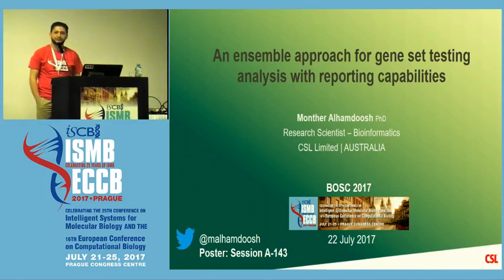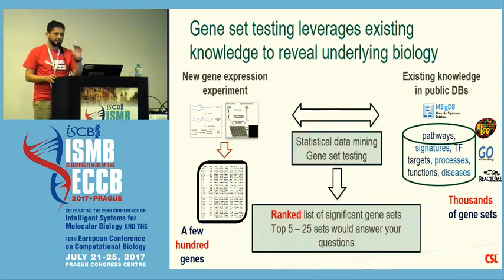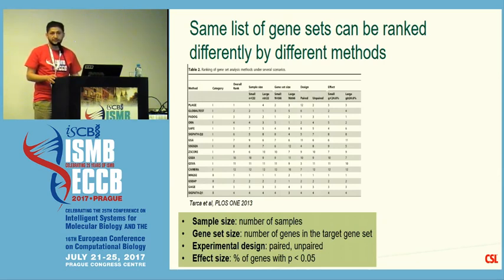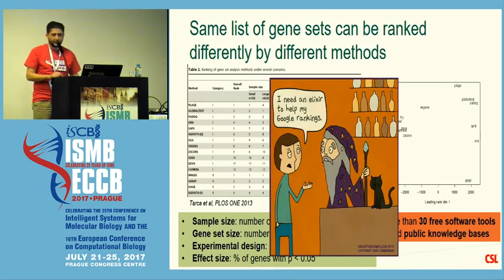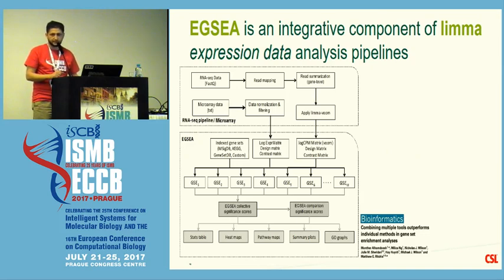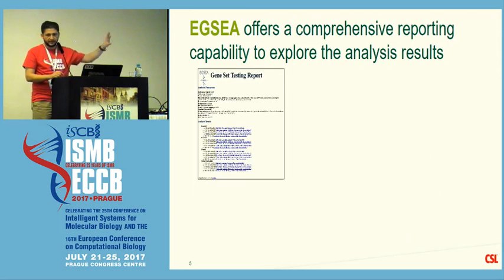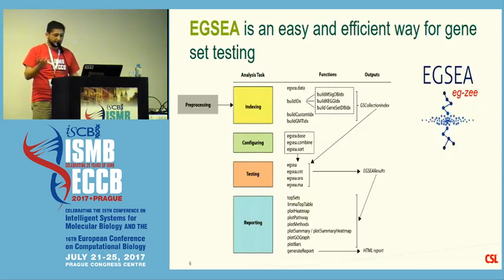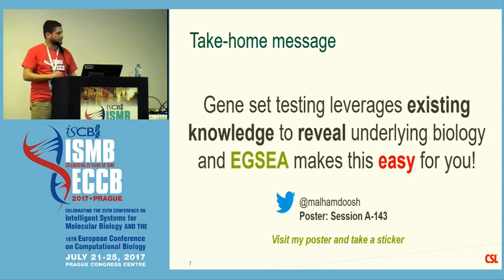2017-07-22 Monther Alhamdoosh "An ensemble approach for gene set testing analysis"